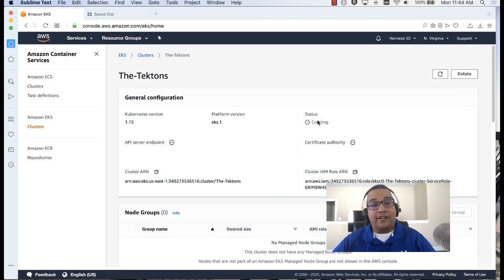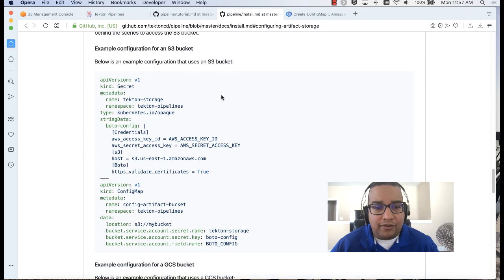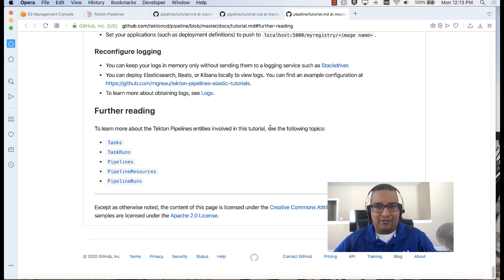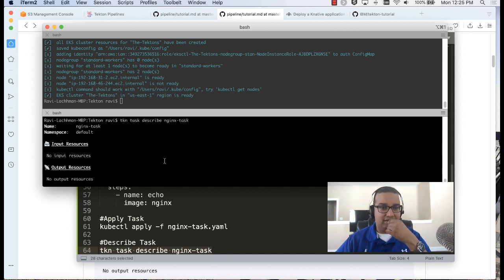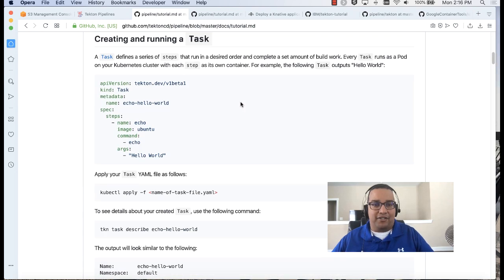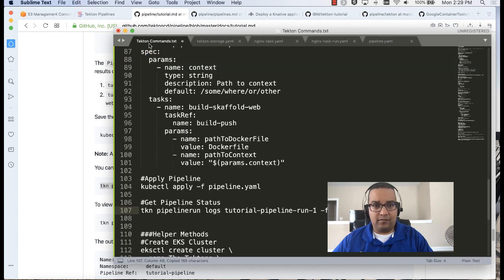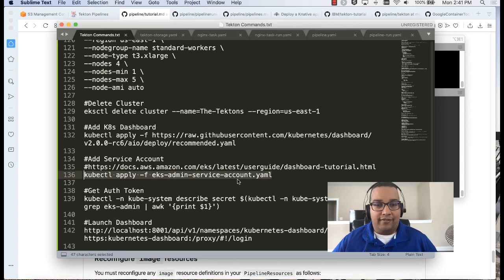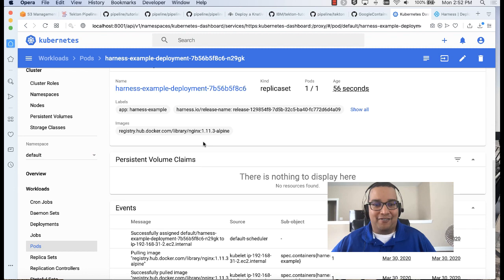Tekton vs Harness - Filming the Journey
We take a look at Tekton vs Harness. Tekton is appearing to be more of an engine now e.g powering OpenShift Pipelines and even Jenkins X Pipelines. The goal is similar to other comparisons we made around Spinnaker and Jenkins X if we have an image e.g Nginx, how can we deploy to an awaiting Kubernetes cluster.

Ravi Lachhman goes through his Tekton Journey.